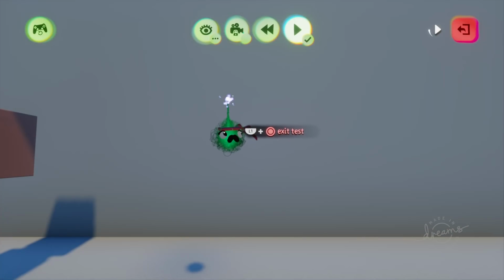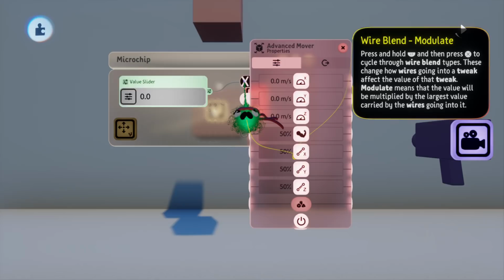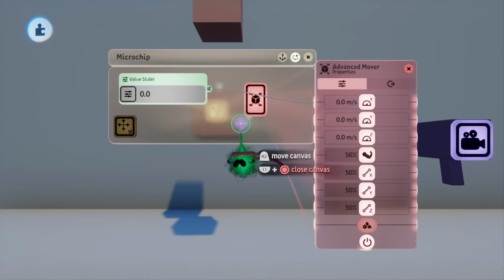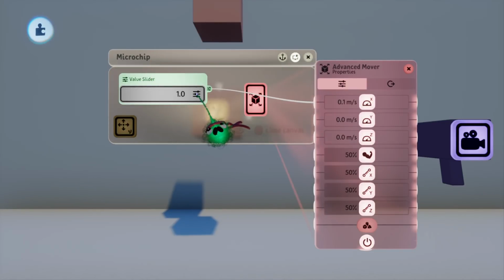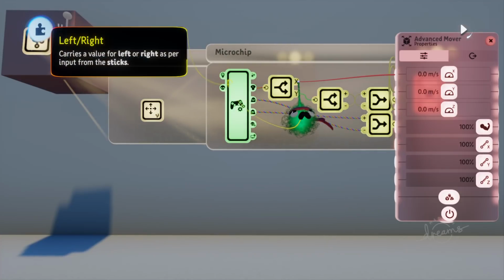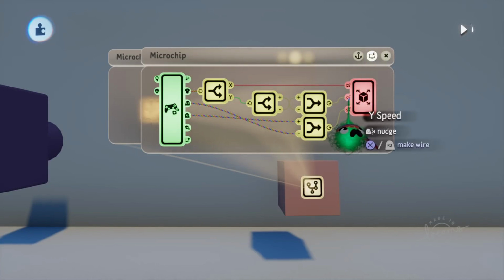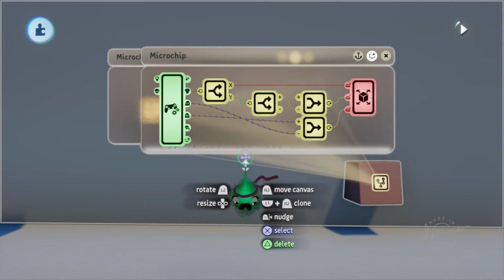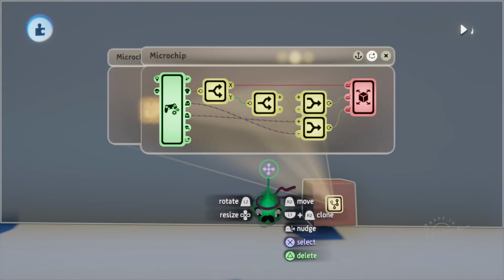Tutorial #32 - ADVANCED MOVER - Dreams PS4 Logic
Back again, this time with the Advanced Mover!

Check out Battle Brawl on Dreams if you're interested in checking out the fighting game :) more to come on that soon!